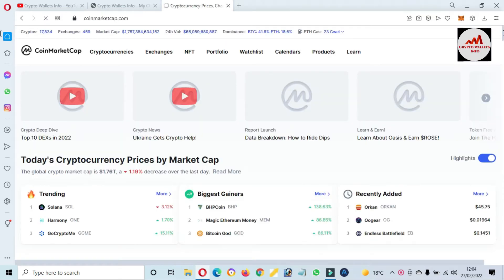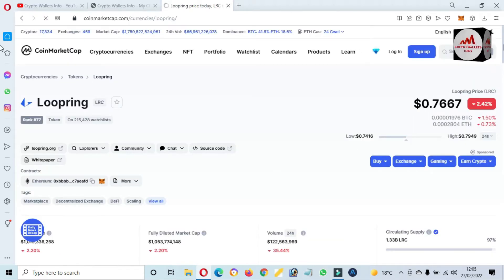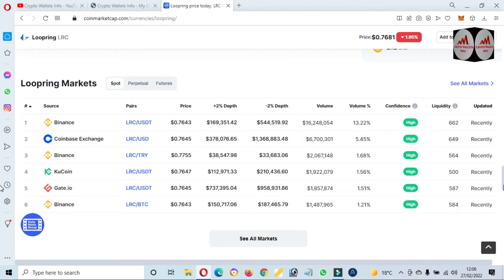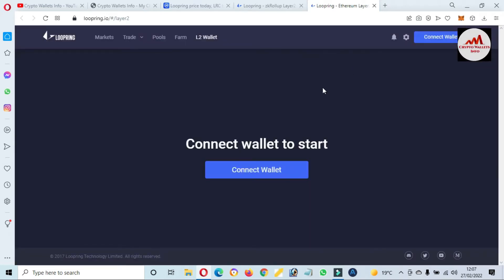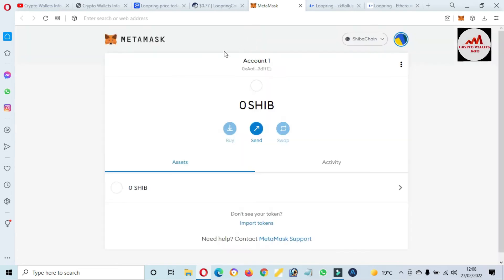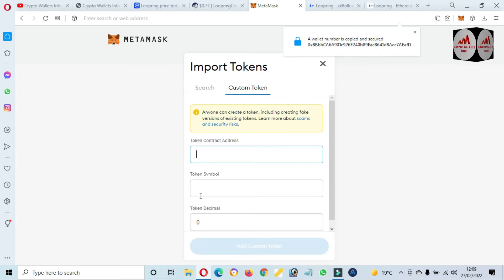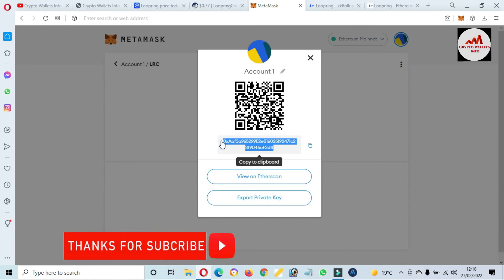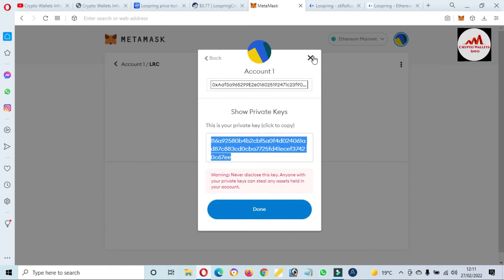How To Add Loopring Wallet Address To Metamask | LRC Token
How To Add Loopring Wallet Address To Metamask. LRC is the Ethereum-based cryptocurrency token of Loopring, an open protocol designed for the building of decentralized crypto exchanges.

In 2020, the average daily trading volume of the entire cryptocurrency market fluctuated in the approximate range of $50-$200 million. Most of that trading is conducted on centralized cryptocurrency exchanges — online platforms operated by private companies that store users’ funds and facilitate the matching of buy and sell orders.

Such platforms have a number of downsides common to all of them, so a new type of exchange — decentralized— has emerged to try to alleviate these disadvantages. However, fully decentralized exchanges are not without their own flaws.

Loopring’s purported goal is to combine centralized order matching with decentralized on-blockchain order settlement into a hybridized product that will take the best aspects of both centralized and decentralized exchanges.